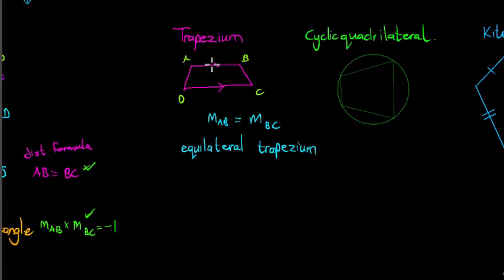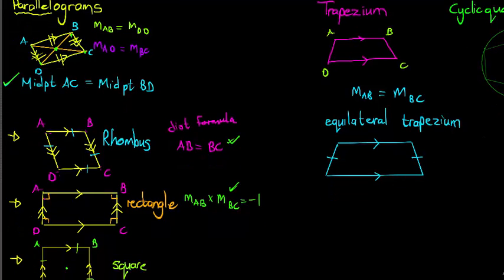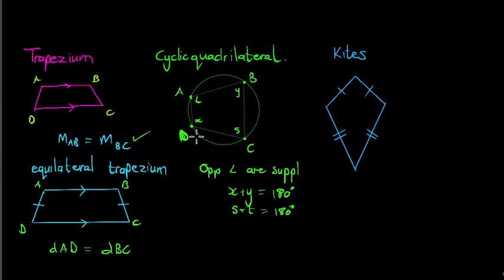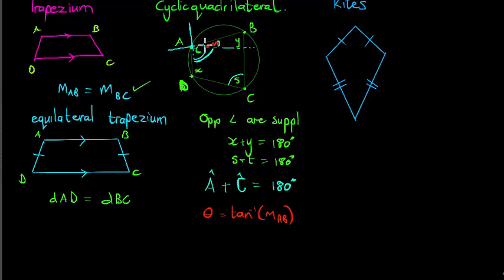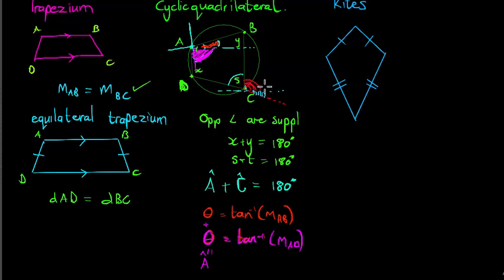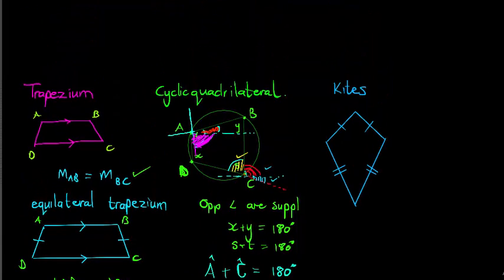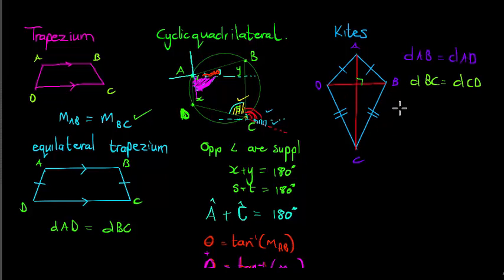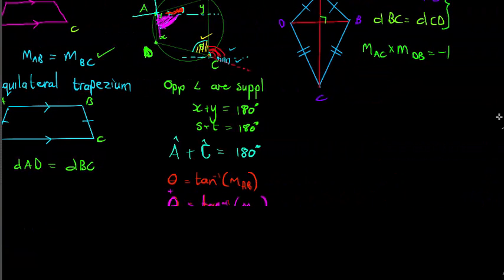Analytical Geometry: other quadrilaterals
Proving other quadrilaterals using coordinates